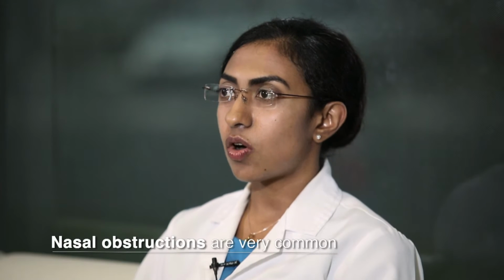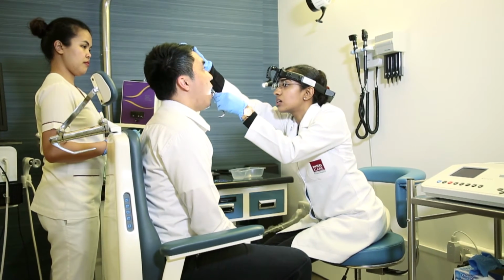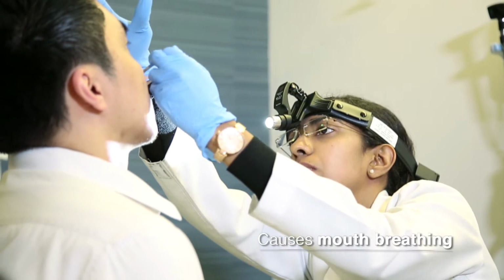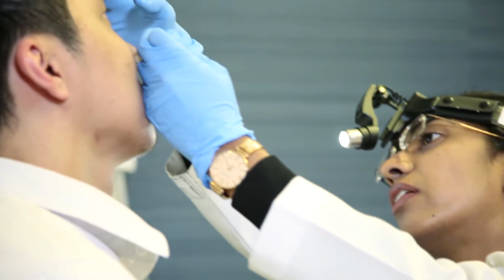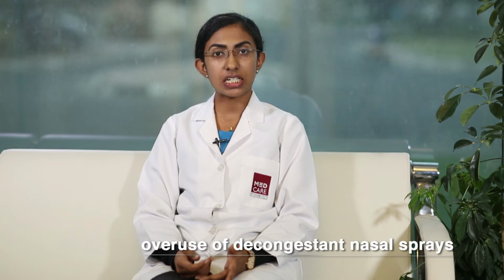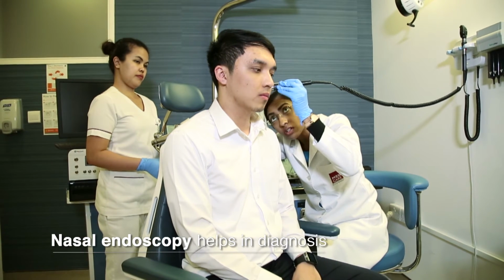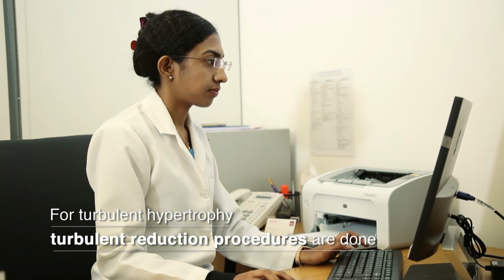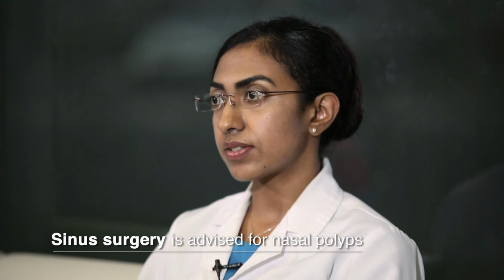How do you know if you have an obstruction in your nose?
Dr. Nisha Vijayan -  Specialist Otolaryngology

Credentials:
MBBS, Amrita Institute of Medical Sciences, India.
MS, Sri Ramachandra Medical College & RI, India.
Fellowship in Micro-ear surgery & Endoscopic Sinus Surgery, India.

Professional Associations:
Member of Association of Otolaryngologists of India (AOI).
Member of the Indian Medical Association (IMA).